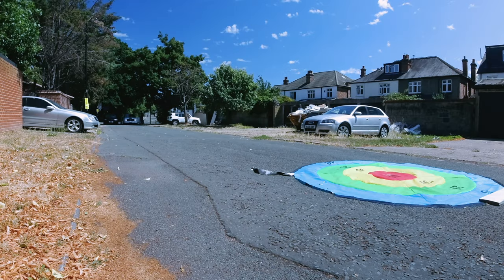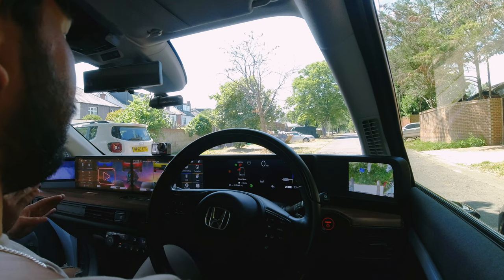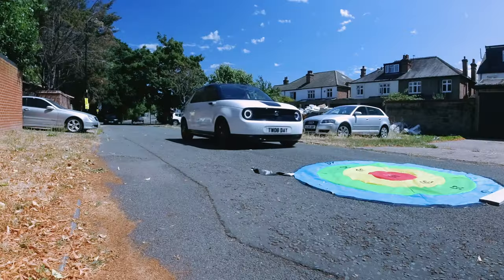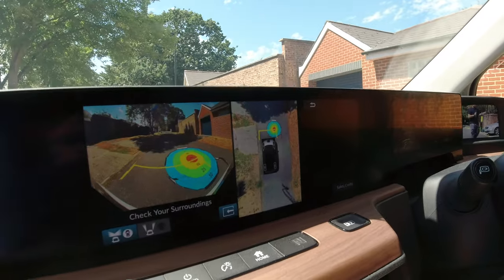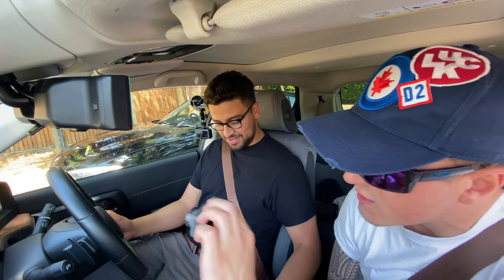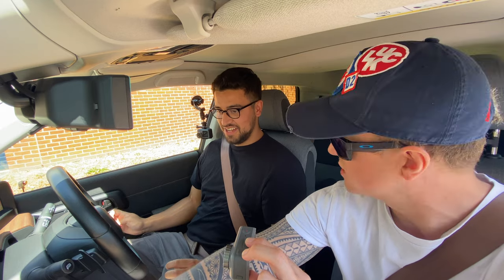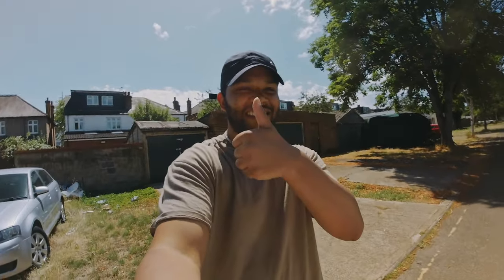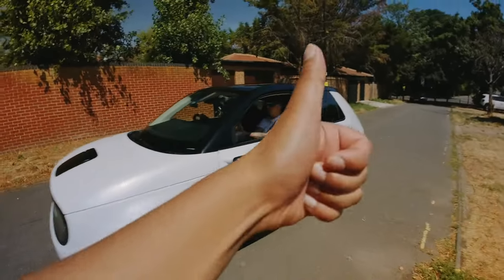WHO WILL WIN